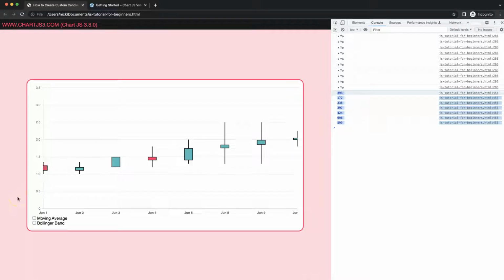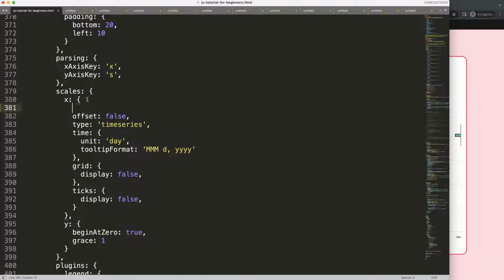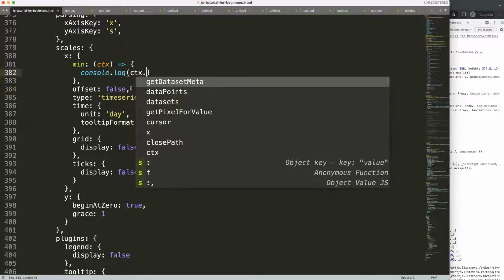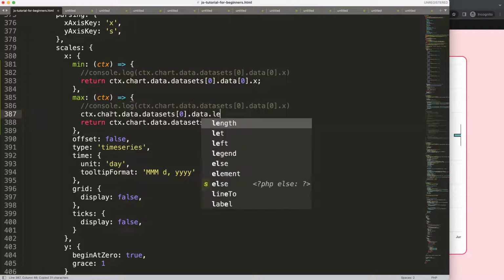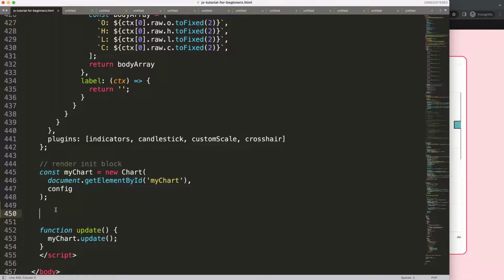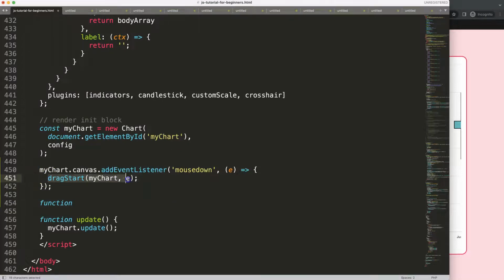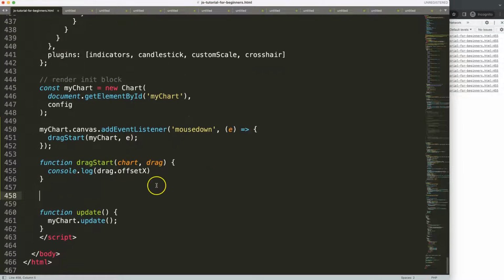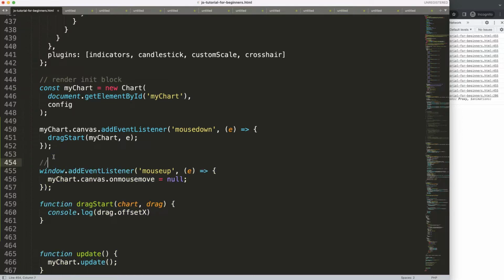How to Create Custom Candlestick Chart In Chart JS Part 17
▬ Materials/References  ▬▬▬▬▬▬▬▬▬▬

Chart JS Dashboard Series:
👍 Most Liked Video Series:

▬ About Us  ▬▬▬▬▬▬▬▬▬▬▬▬